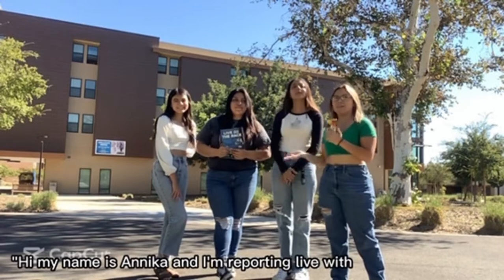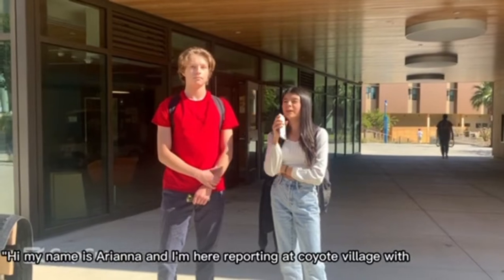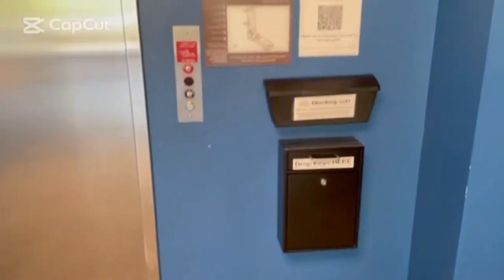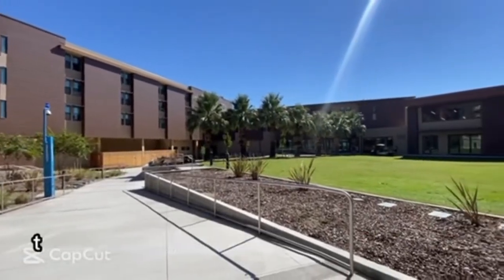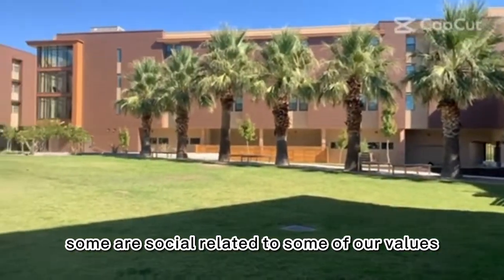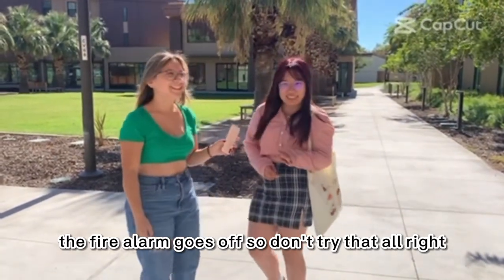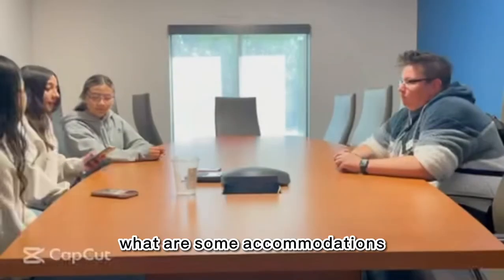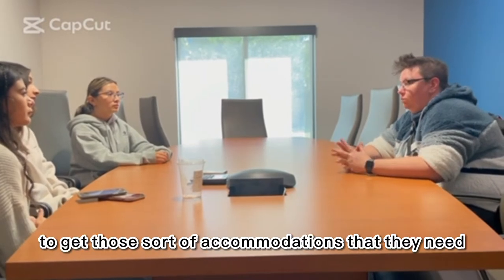Coyote Village Resource Video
Here is some information about CSUSB's Coyote Village!!